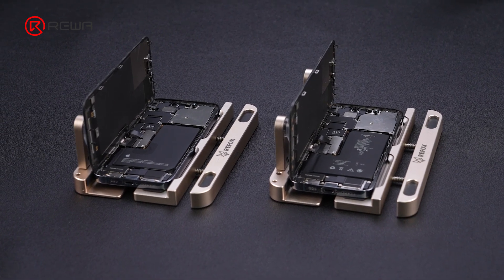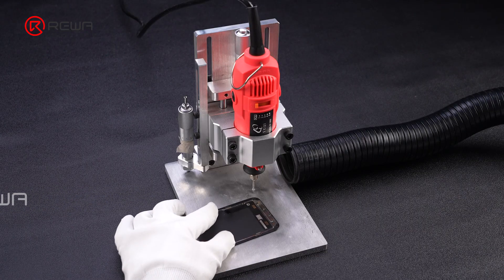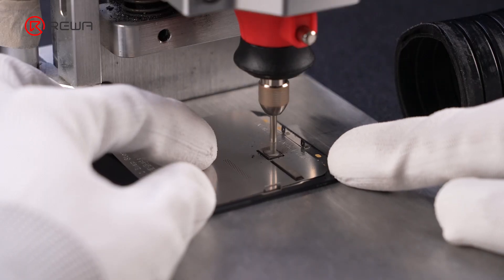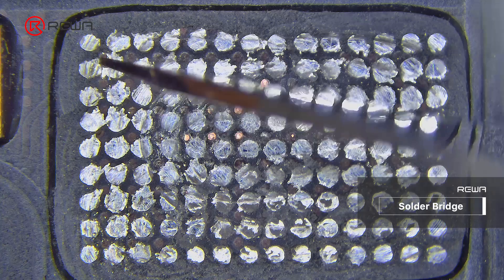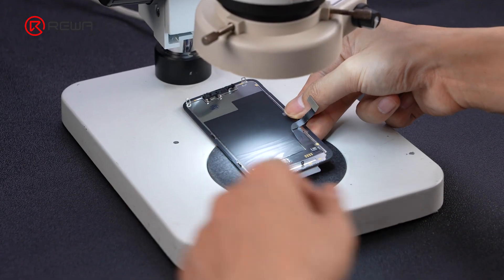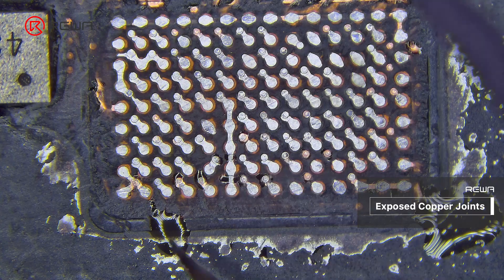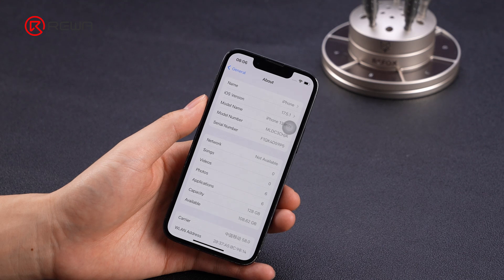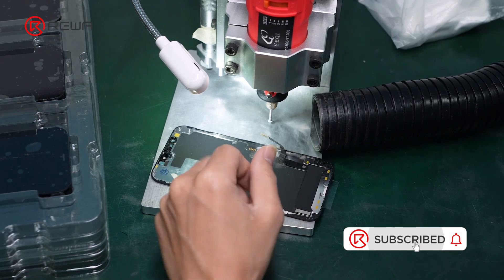Common Issues of iPhone Screen IC Grinding - Tips and Tricks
This video REWA Lab mainly shares 3 common issues on grinding iPhone 13 Mini Touch IC including IC or Flex Damage, Solder Bridge and Exposed Copper Joints. We also provide you with the corresponding solutions to them,  if you purchase REWA screens, REWA also offers you grinding IC customization service.
00:00 Background Information
00:22 Common Issues and Solutions
02:26 Installation and Testing
02:47 REWA Customized Service

Repair tools:
1.REFOX RS3 3D Screwdriver Set for Phone Disassembly Repair：